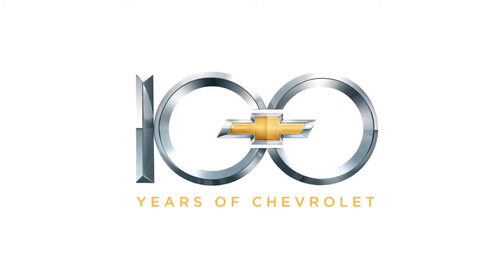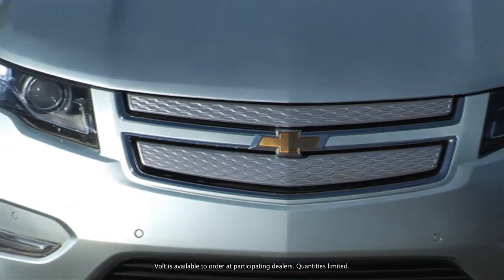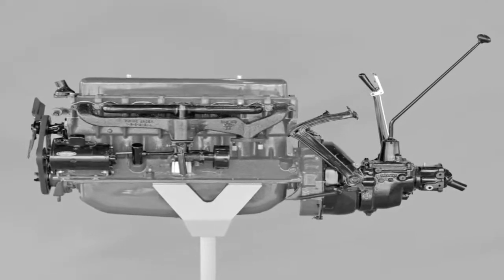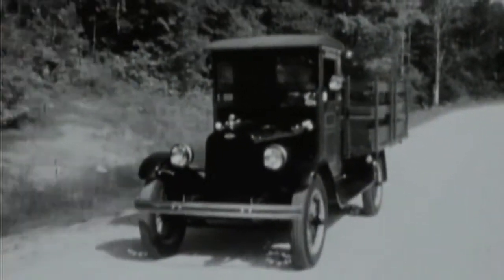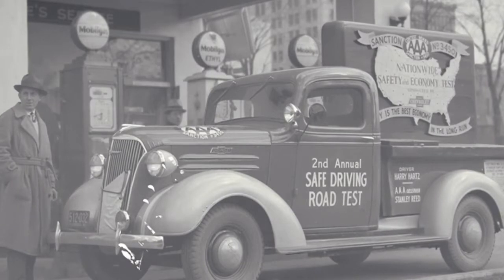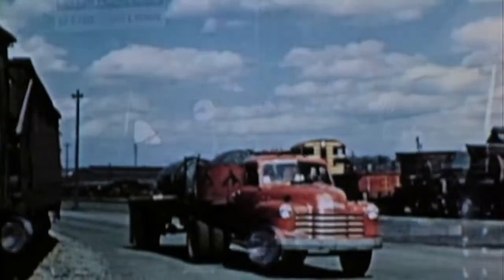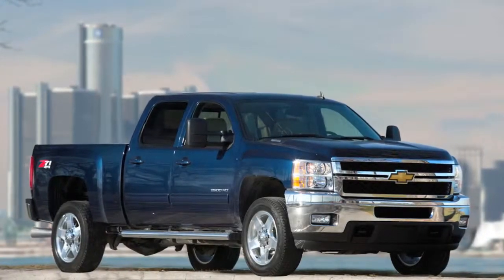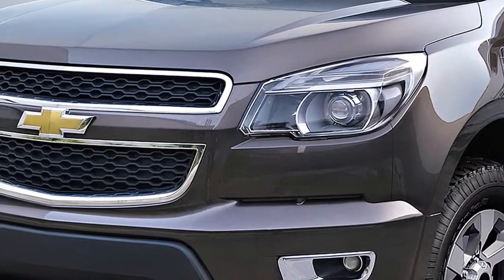Transformasi Truk Chevrolet 1918 - 2011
Tujuh tahun setelah kelahirannya, Chevrolet memperkenalkan kendaraan truknya pada tahun 1918.  Sejak saat itu, truk-truk Chevrolet telah mengalami transformasi sampai dengan peluncuran All New Chevrolet Colorado pada tahun 2011 di Thailand. Di Indonesia, Chevy Colorado diluncurkan pada awal Maret 2012. Selengkapnya kunjungi